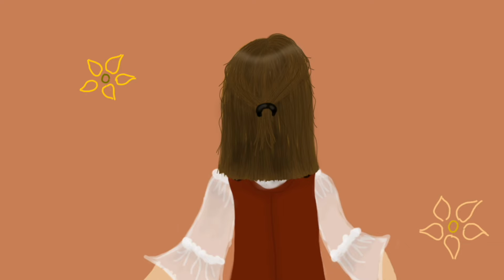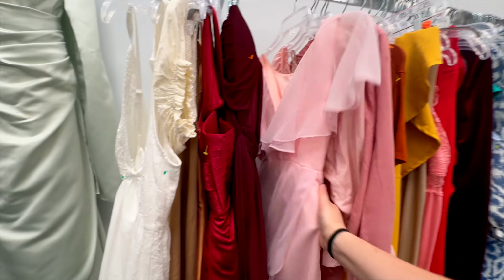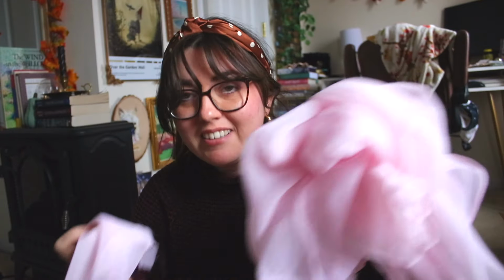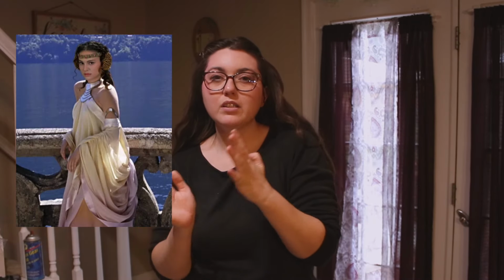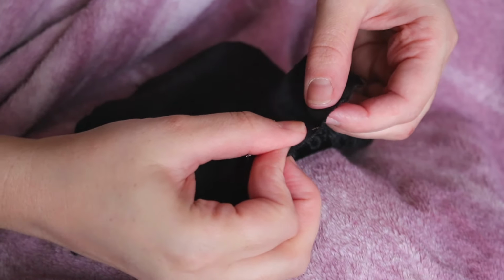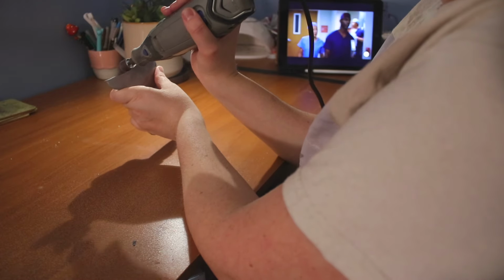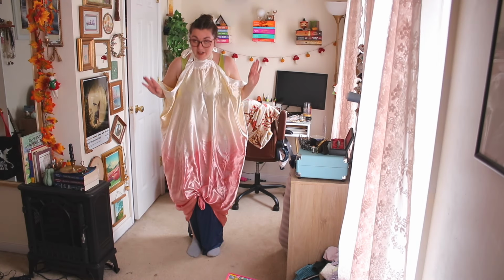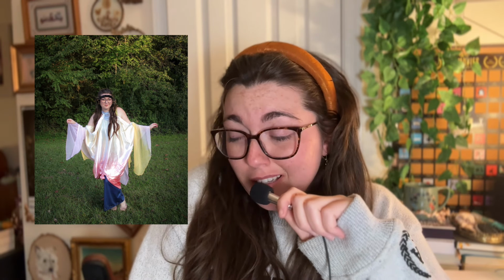Make a Padme Halloween Costume Using Thrifted Finds with Me!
Hello friends! Today we are making a DIY Padme Halloween costume with the help of Goodwill of Central and Coastal Virginia!
🛍️  Thanks again to Goodwill of Central and Coastal Virginia for working with me! A couple things to know about them is that they are a mission-driven organization working to empower folks through work. On average, there are more than 49,000 pieces on each store sales floor with 2,000 being added daily, making it easy to shop secondhand! 🛍️
Shop products I'm loving:
Big thanks to my friend Beck who made a bunch of the music in this video! Check out his channel, Big City Music,
*It costs nothing to be kind.*

1 John 4:7

So much love you guys! Stay safe, be smart, and be kind to one another! XOXO KK